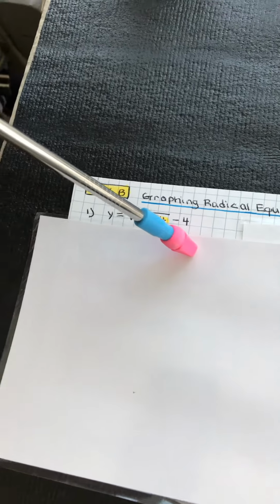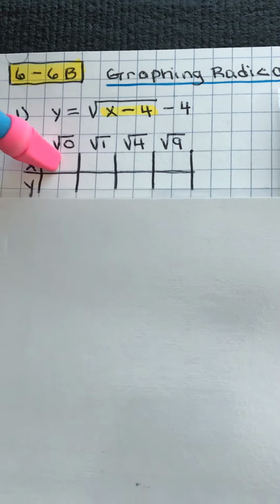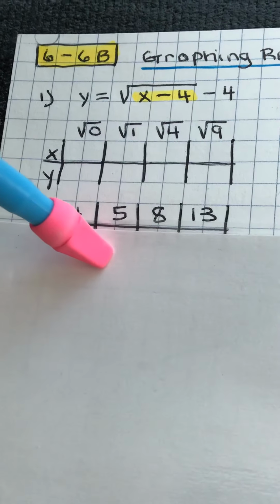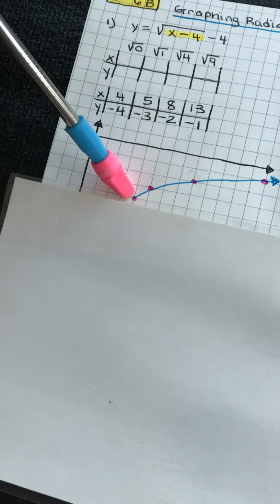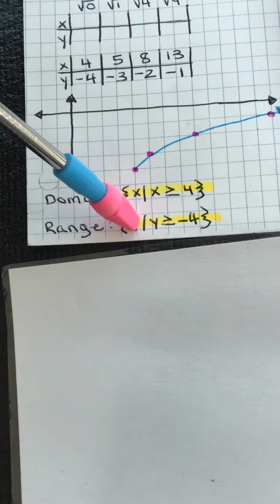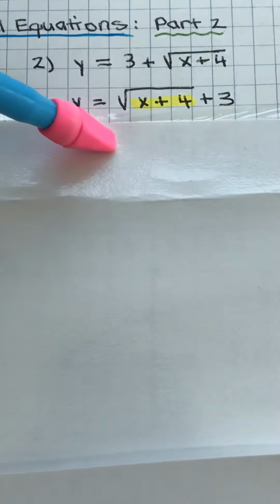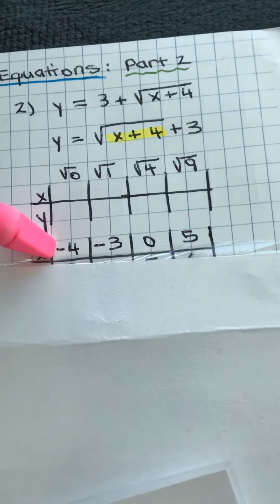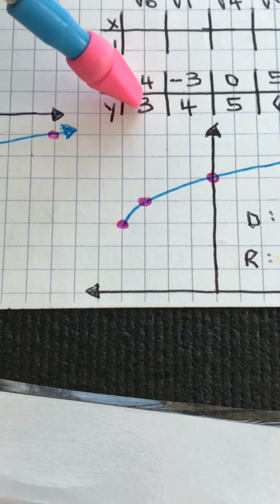Mrs.Kuhlman- graphing radical functions part 3